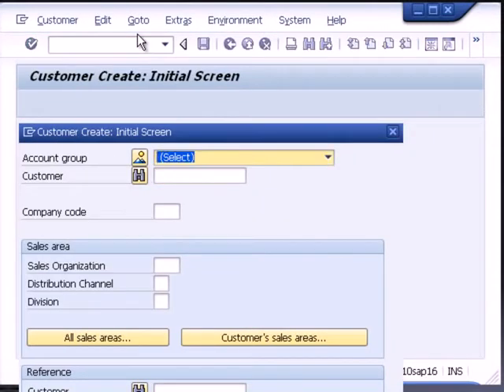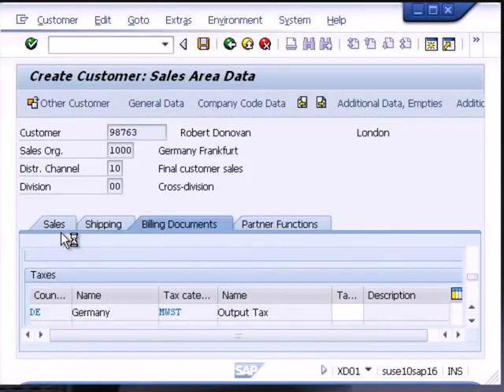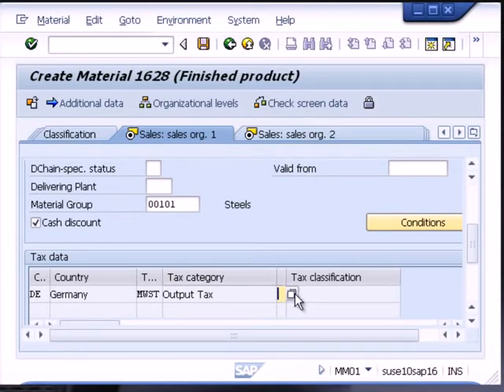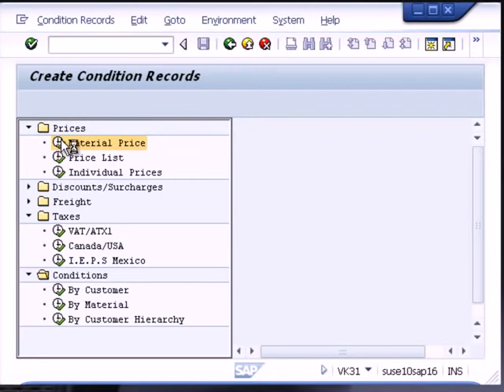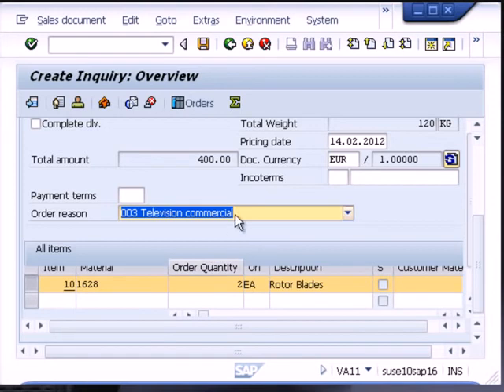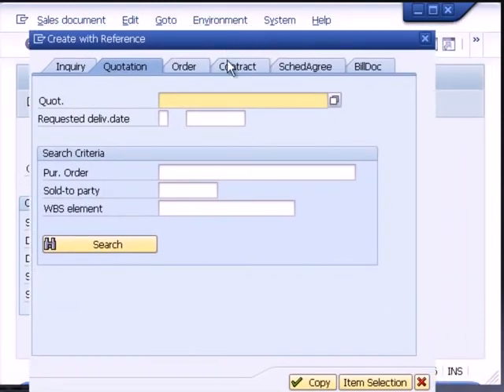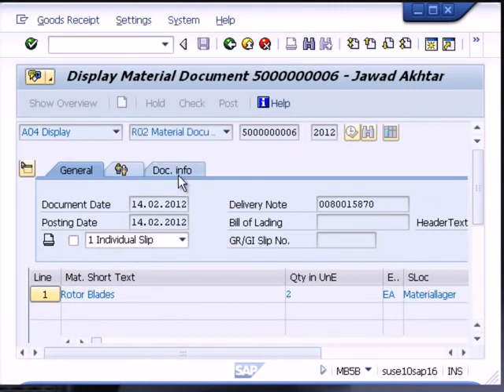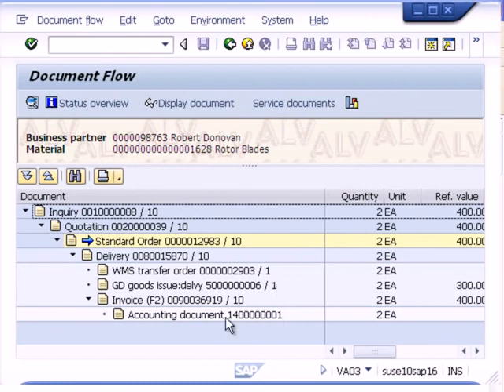SAP SD Overview demo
This video is just fans made and will not use for illegal sharing, making any profit or something like that.